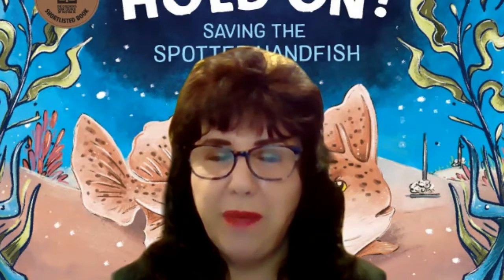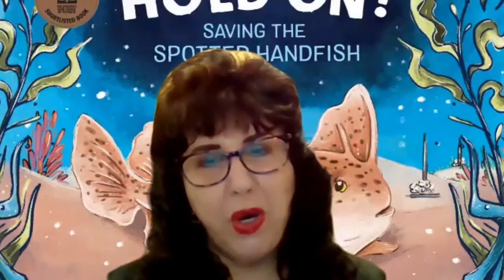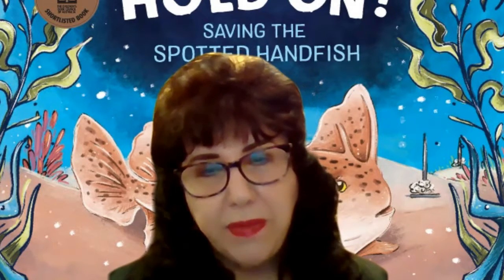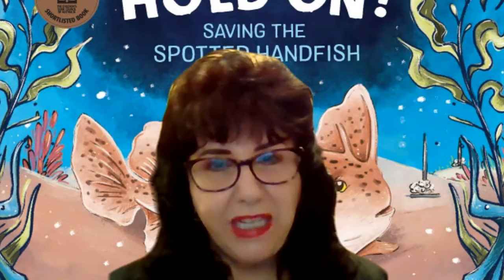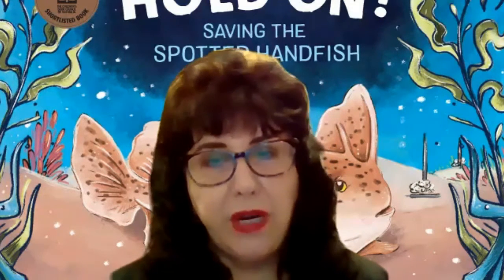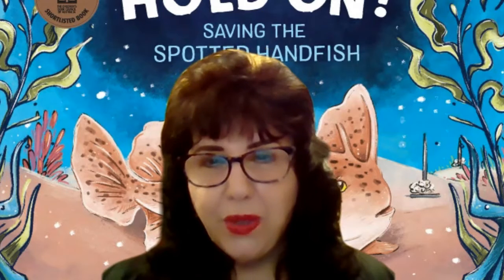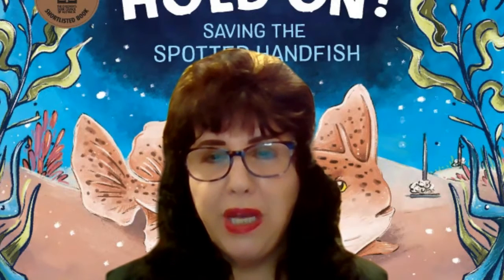2021 Whitley Commendation for Threatened Species Conservation for Children acceptance speech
The 2021 Whitley Commendation for Threatened Species Conservation for Children was awarded to "Hold On: Saving the Spotted Handfish" by Gina Newton (author) and Rachel Tribout (illustrator), published by CSIRO Publishing.